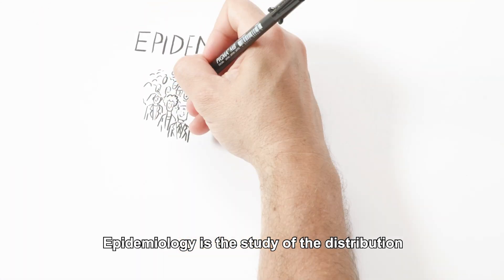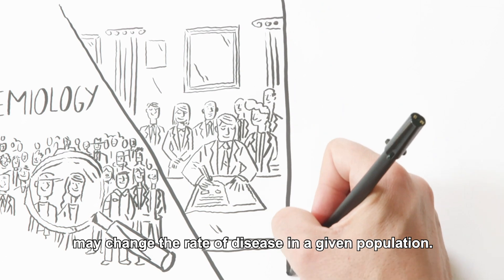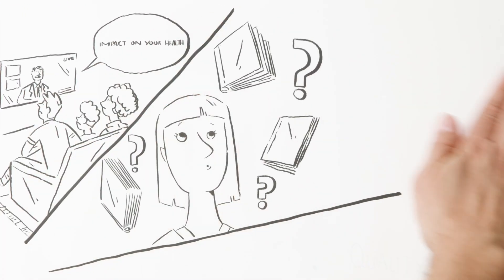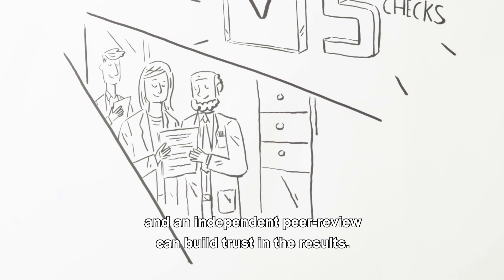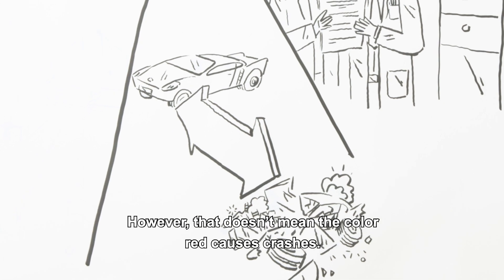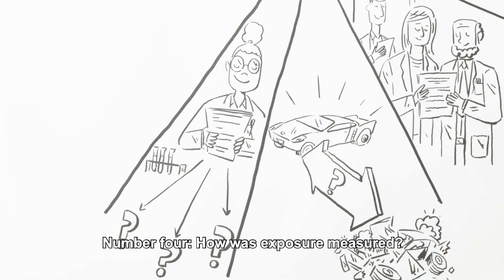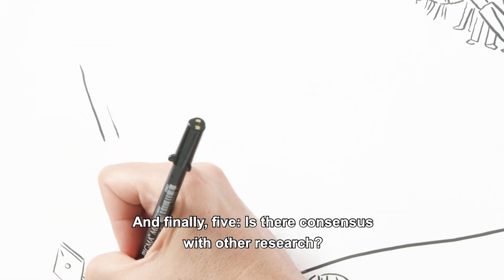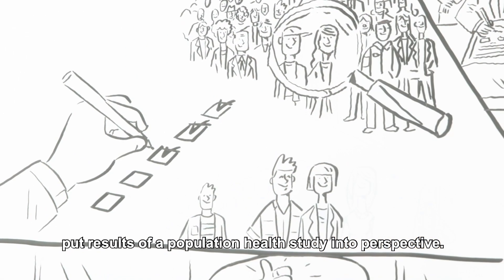Pesticide Facts Whiteboard Video 3: Evaluating Population Studies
How do you know which population study findings on health you can use or should lose? There are essential questions to ask to help you determine that. Peer-review, reproducibility, correlation vs. potential cause, exposure and evaluation of all causal factors must all be considered.